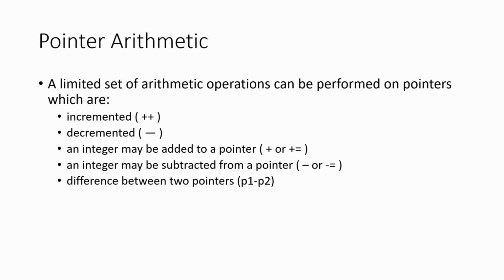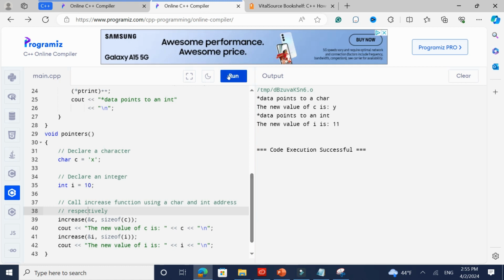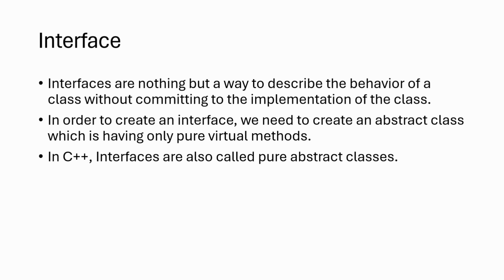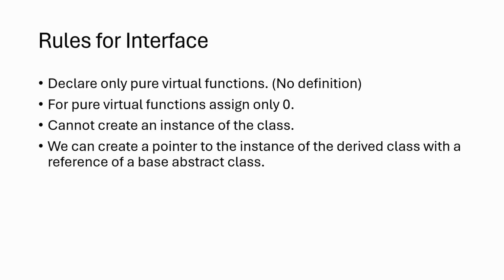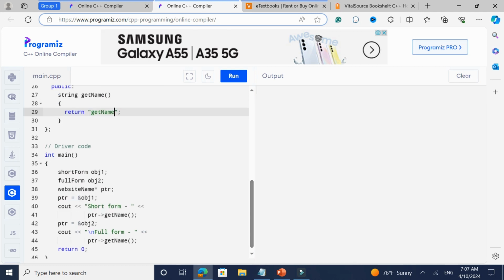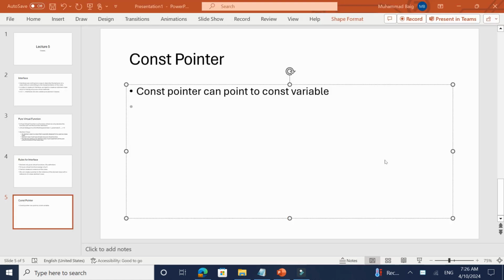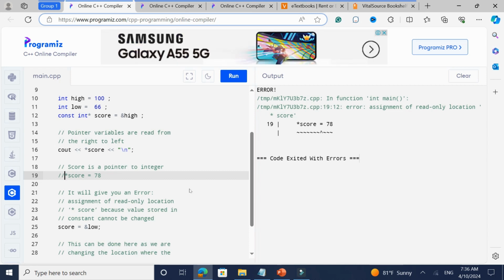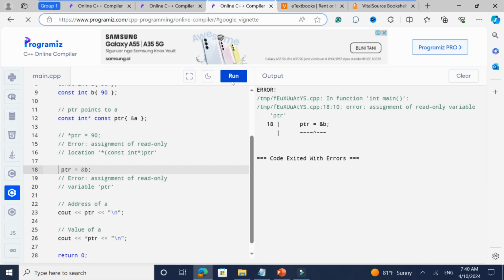Lecture 5 122